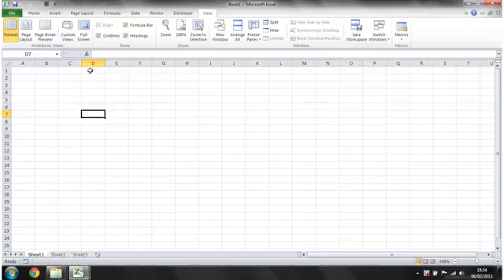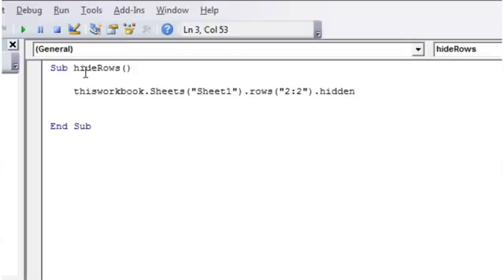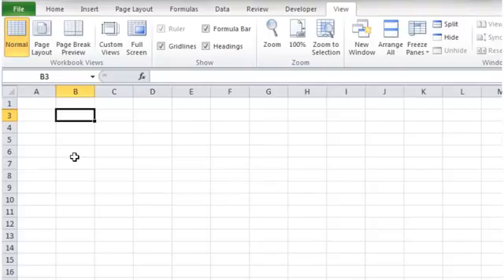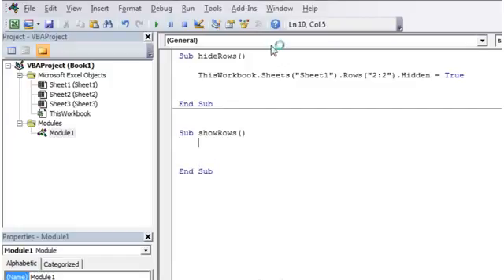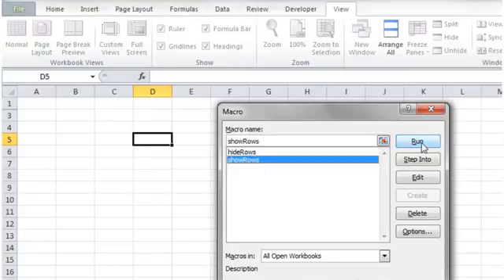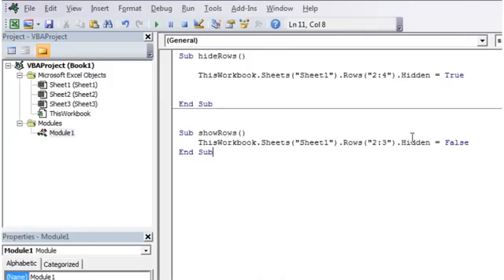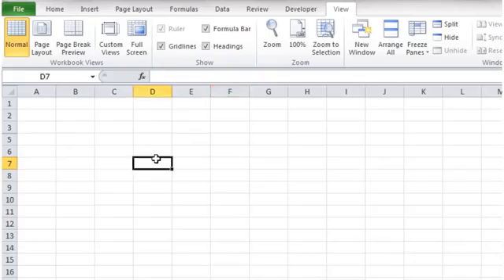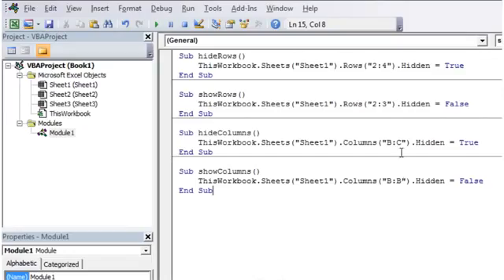Excel 2010 VBA Tutorial 4 ( Hiding Rows and Columns)